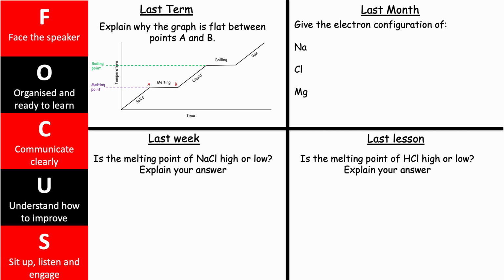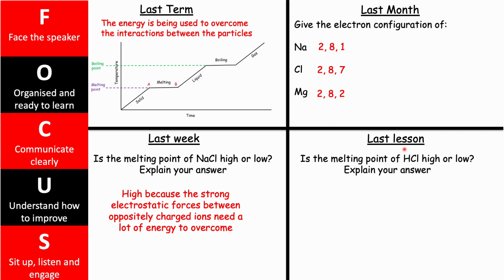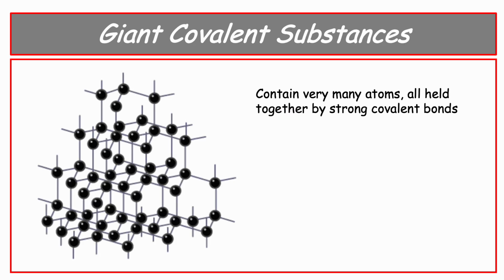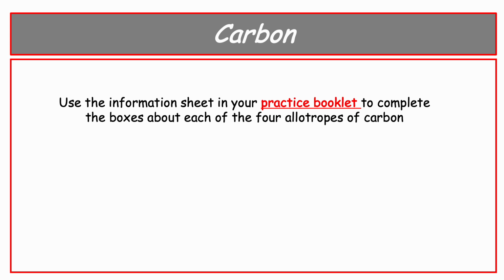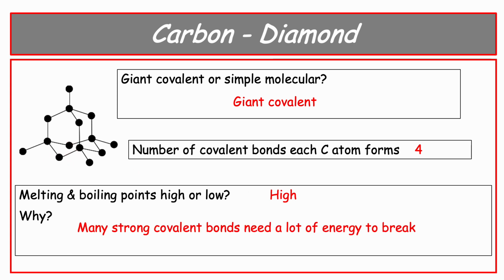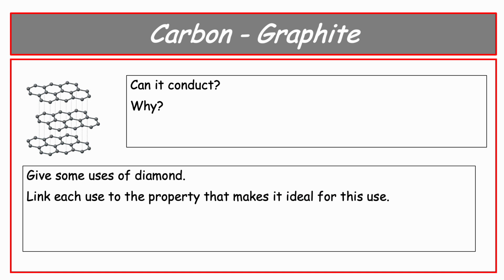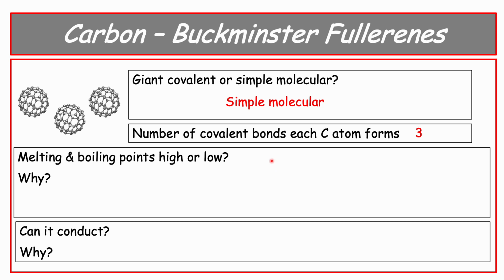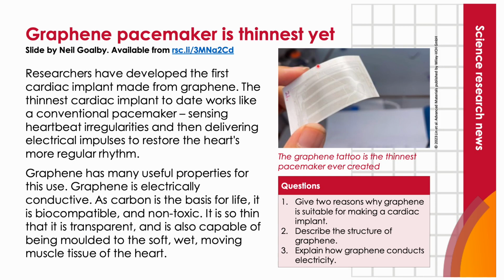GCSE Chemistry Revision - Giant Covalent Structures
A tutorial on the structure & bonding of giant covalent structures, including diamond and graphite, and linking this to their everyday uses.